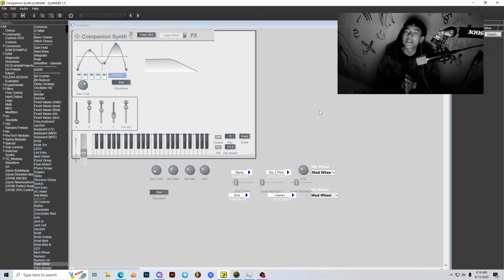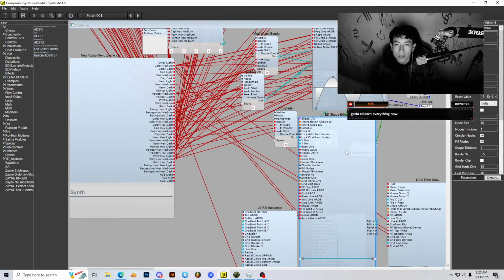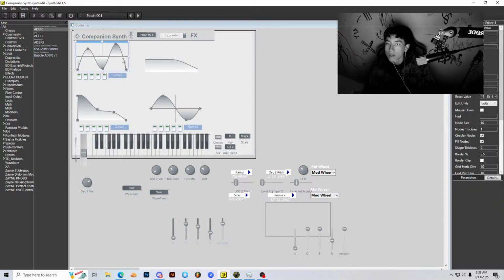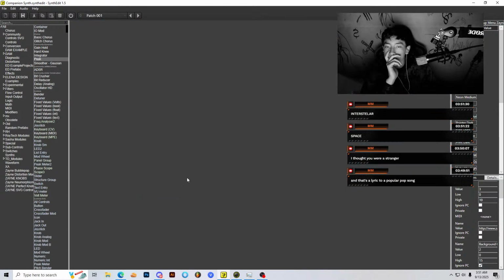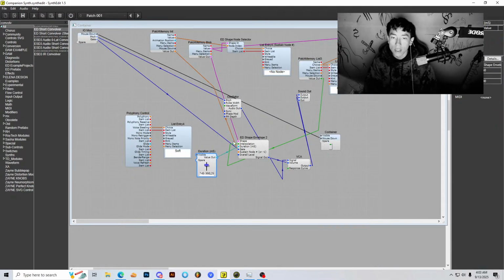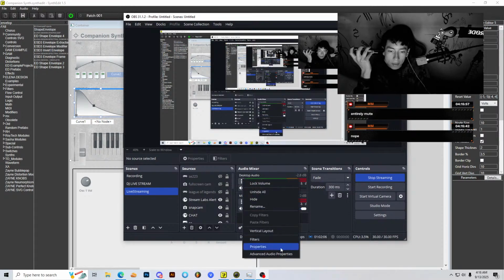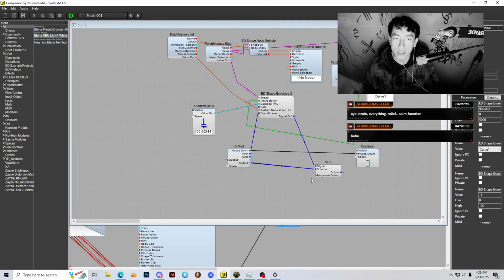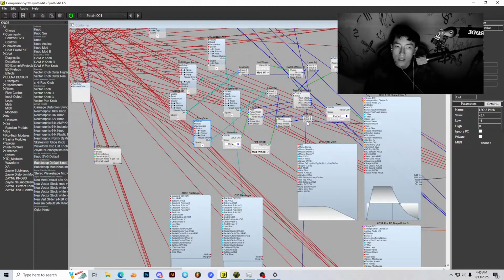SynthEdit Dev Live 🔴 Dream Synth Customization + DRAWABLE OSC, ADSR, FILTER, LFO !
rawr DRAWABLE OSC, ADSR, FILTER, LFO